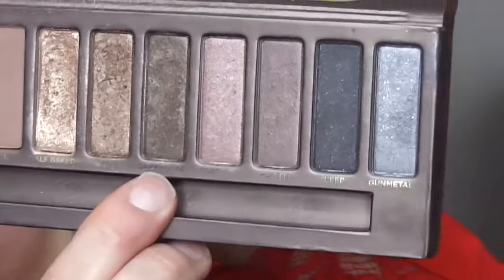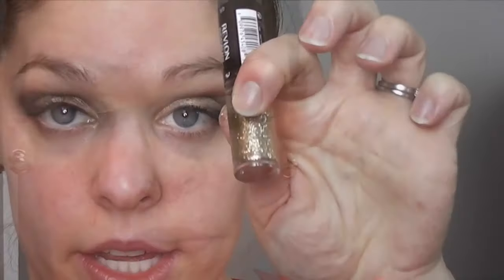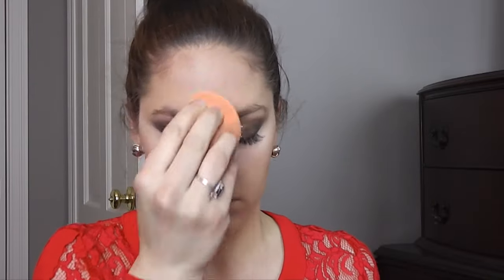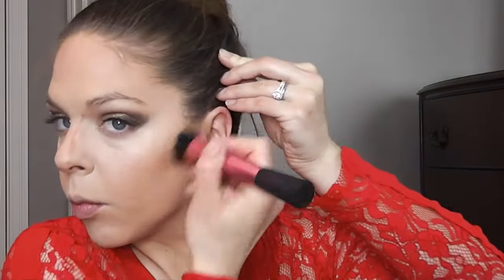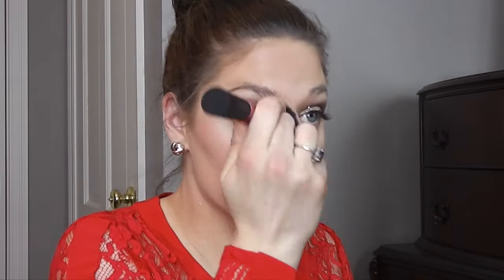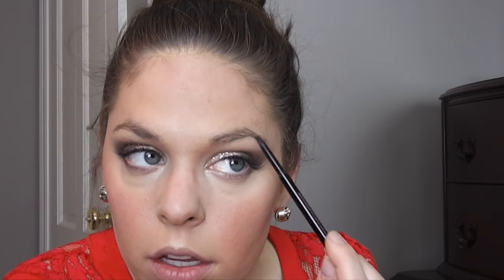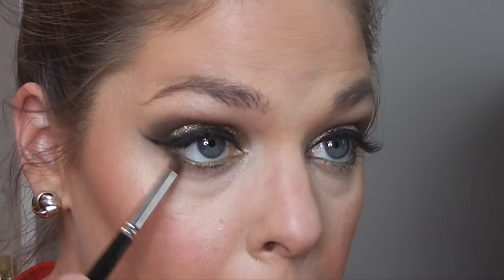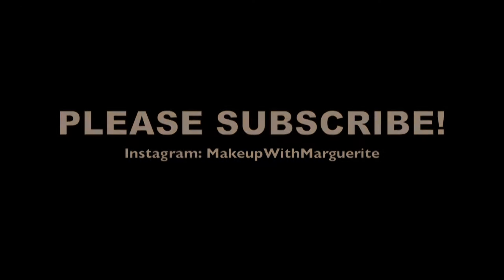HOLIDAY Red Lip & Gold Glitter Eye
Makeupwithmarguerite

Hi, I'm Marguerite and I'm a Makeup Artist from Indianapolis. I started to film makeup tutorials to help teach my sisters how to do their makeup, and anyone else who is interested! This is my first makeup tutorial video and I hope you enjoy it!
This is a great look for any formal winter event that you may have coming up; a Valentine's Day Date, or whatever your heart desires.I understand that this is a lot of makeup and isn't an every day makeup look and I will have a tutorial on a more simple "everyday makeup look" soon.

I was talking throughout this video while filming it and am sorry if thats distracting for anyone!

Products used:

Naked palette urban decay:
Naked
Buck
Smog
Dark horse
Half baked
Revlon photoready eye art desert dazzle
Mac gold glitter
Koh Gen Do makeup color base yellow
Loreal infallable pro matte 105
Nyx dark circle concealer light
Nars radiant creamy concealer vanilla
Tom Ford Shade & Illuminate 01 intensity one
It cosmetics bye bye pores hd powder
Anastasia contour kit
Giorgio Armani bronzer 100
Giorgio armani blush 200
Hourglass ambient lighting palette
Nars larger than life longwear eyeliner Rue Bonaparte
Loreal gold eyeliner
Maybelline blackest black gel liner
Revlon grow luscious mascara
Mac bespoken for lip liner
Loreal Blake's Red lipstick
Stila liquid lipstick fiery